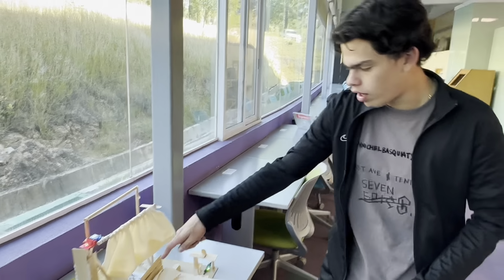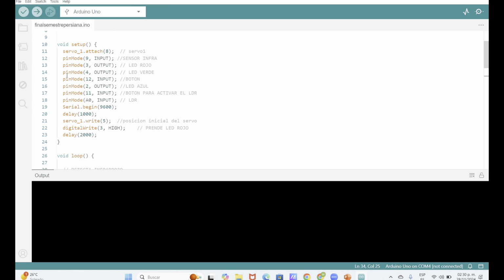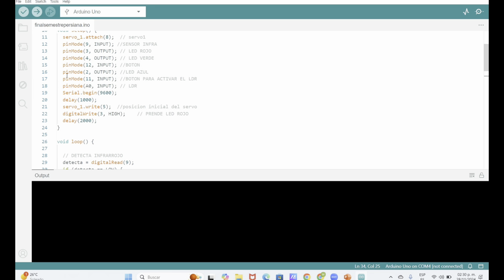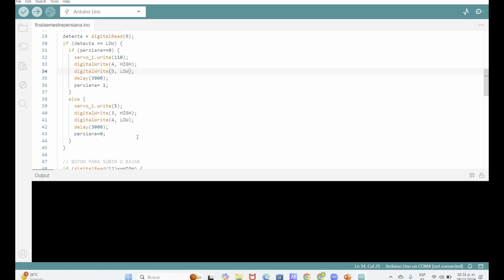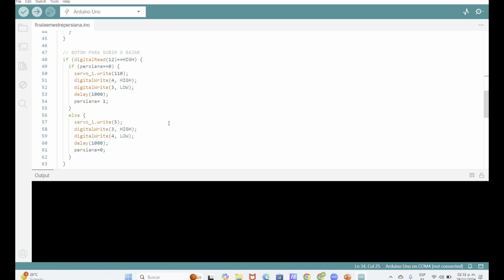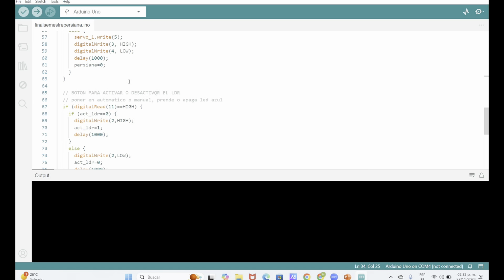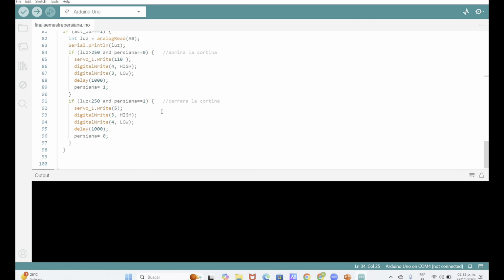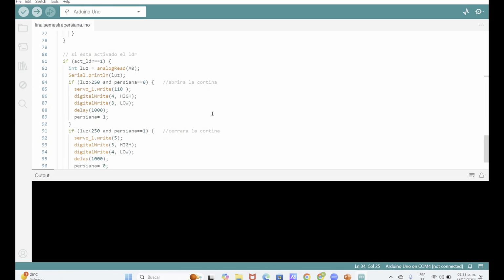Automatic Window Blinds System